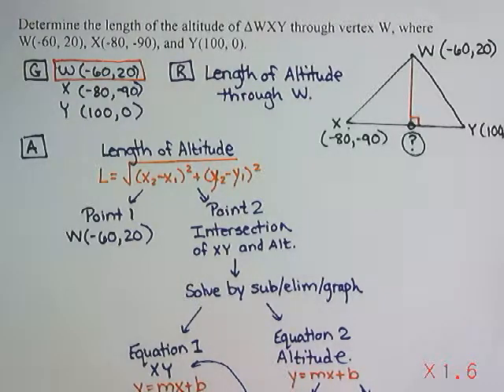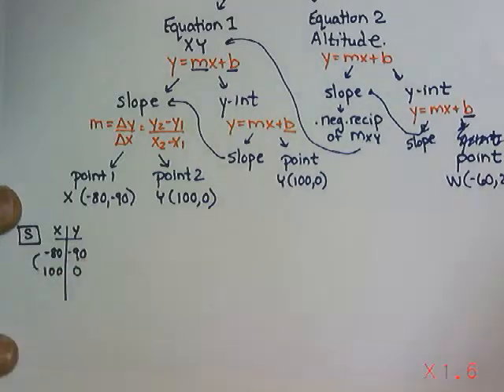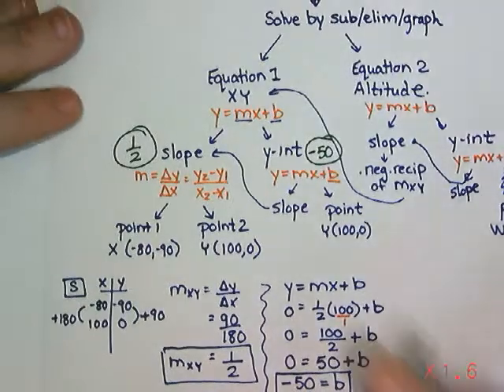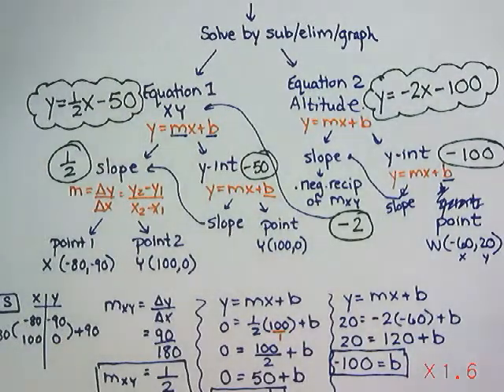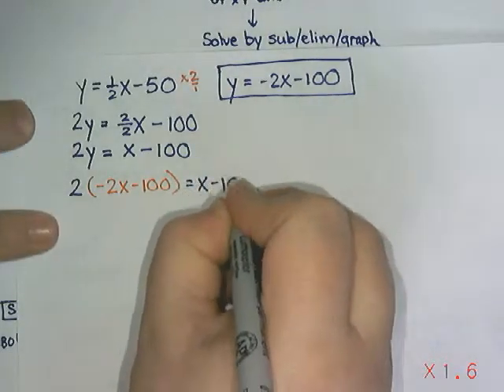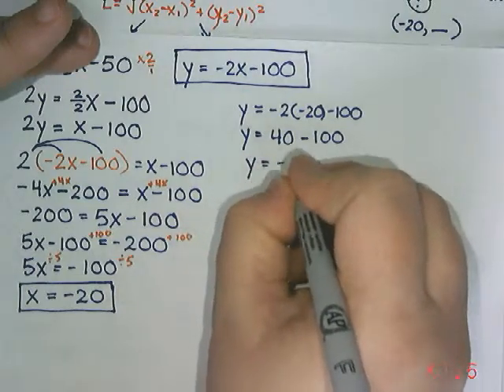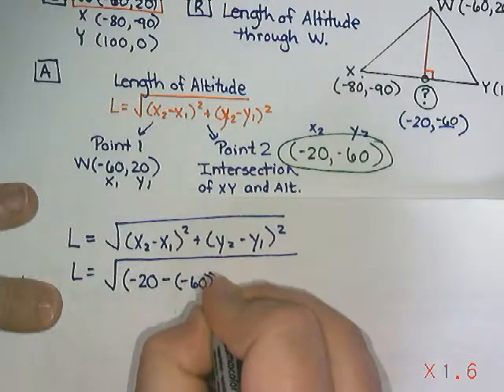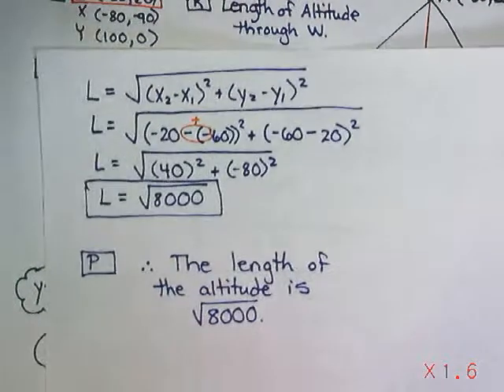Altitude Problem - Part 2 of 2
This is a challenging example of how to find the Length of an Altitude given the 3 vertices of a triangle.  Part 2 of 2

Sorry for all of the interruptions due to bells and announcements.